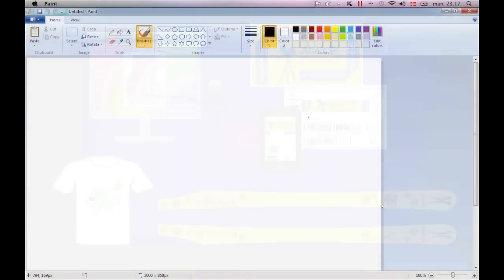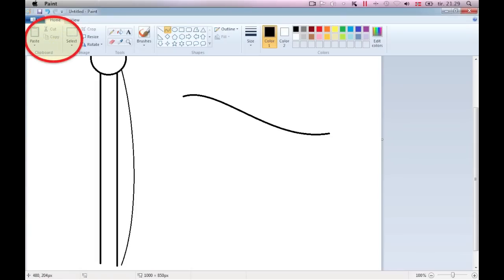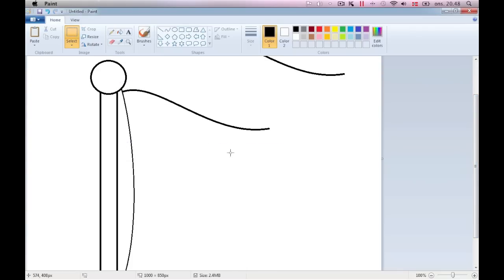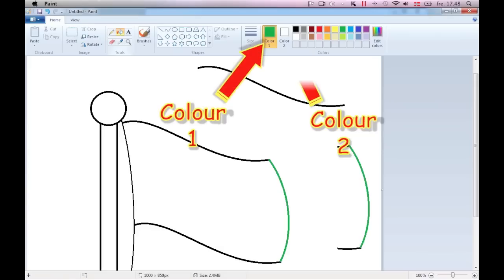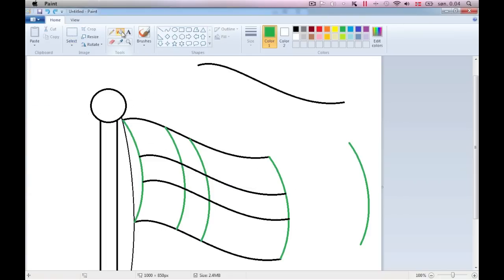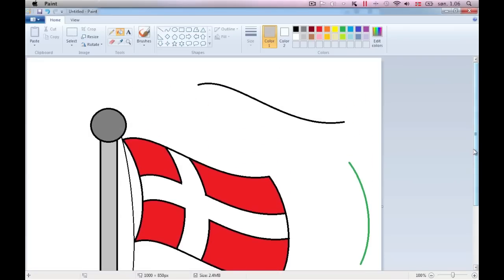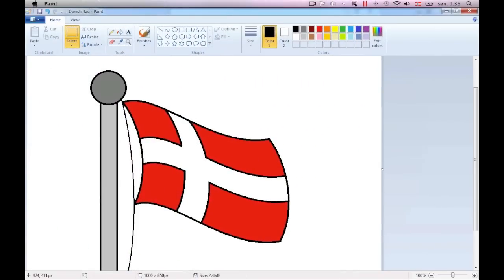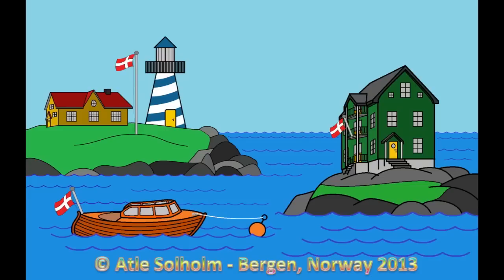Paint Tutorial: How to Make a Simple Drawing in MS Paint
1st of 5 Paint tutorials: In this video, the basic tools of MS Paint, as it comes with Windows 7, are demonstrated through the making of a simple drawing.